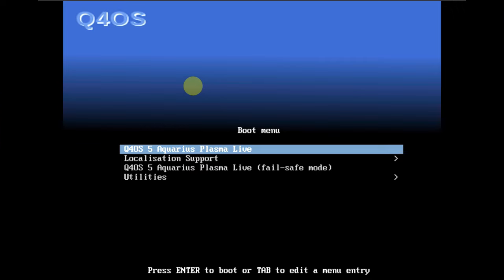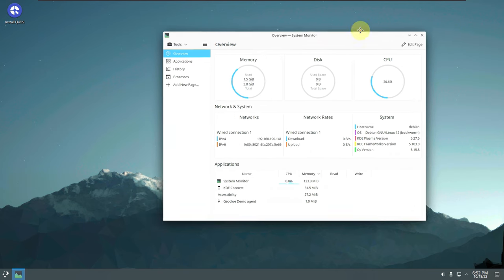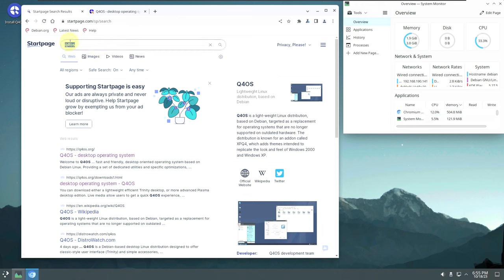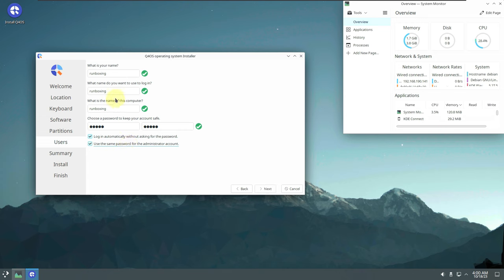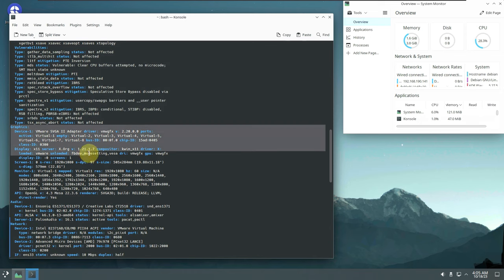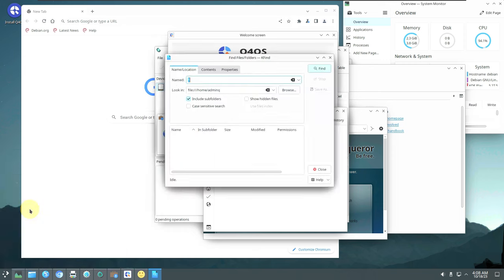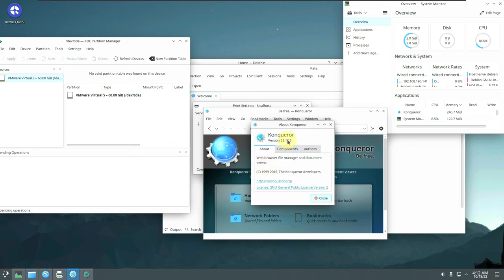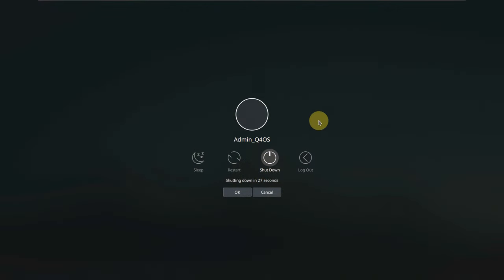Q4OS 5.3: Is it really less popular than Other Linux? (Spoiler: No)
In This Video We Are Looking At Q4OS is a Debian-based desktop Linux distribution designed to offer classic-style user interface (Trinity) and simple accessories, and to serve stable APIs for complex third-party applications, such as Google Chrome, VirtualBox and development tools. The system is also very useful for virtual cloud environments due to its very low hardware requirements.

Todays Video - Q4OS 5.3!